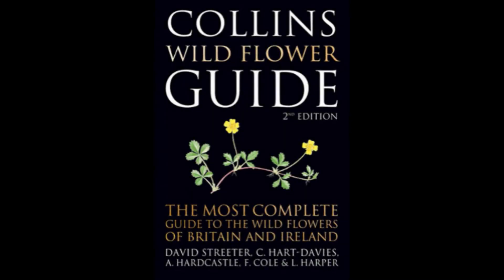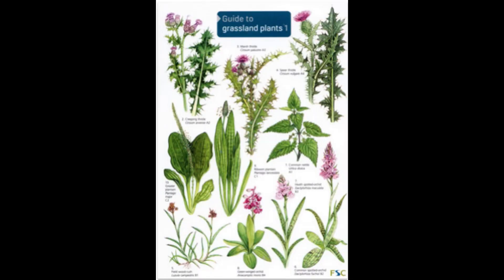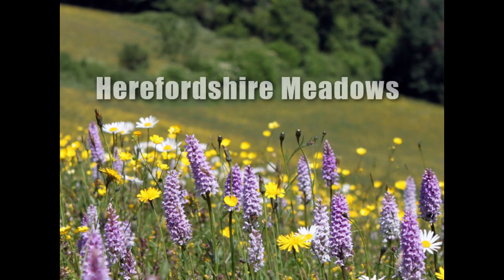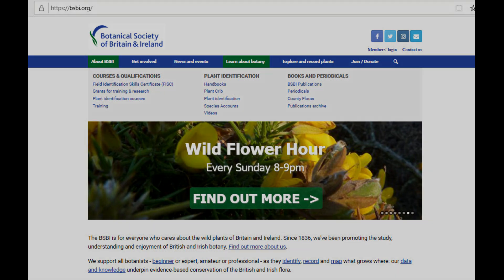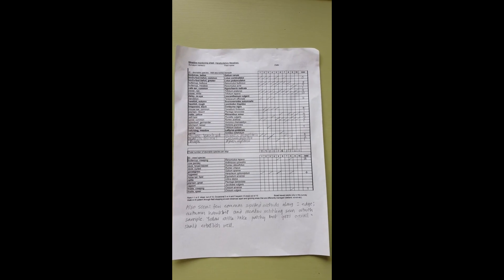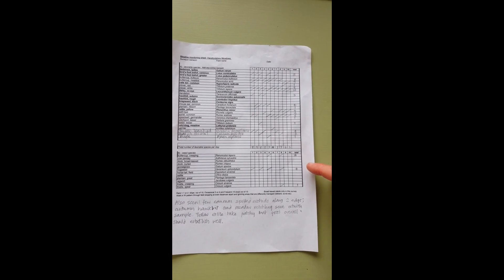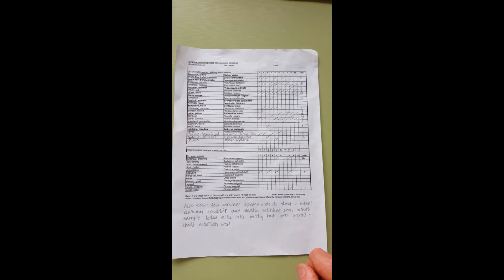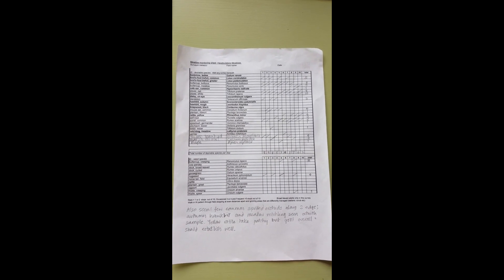Herefordshire Meadows Rapid Monitoring 2020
Explains the basics of botanical recording by quadrat sampling as required for the Rapid Monitoring technique for Herefordshire Meadows.